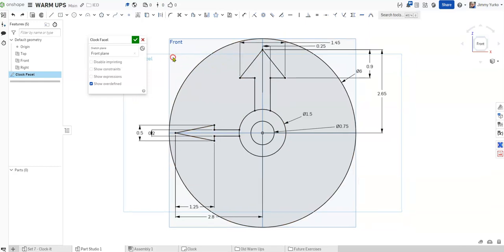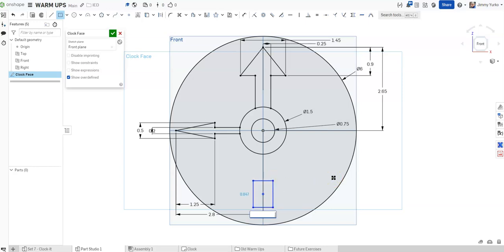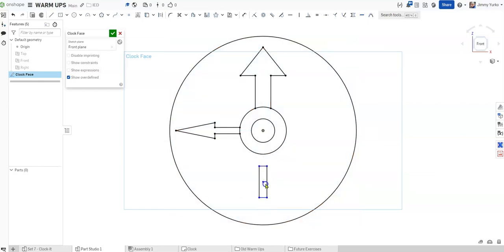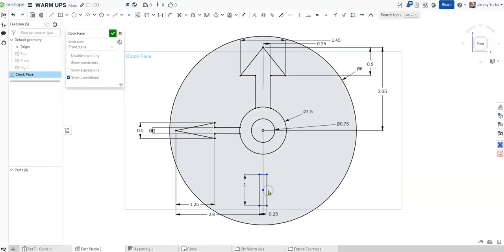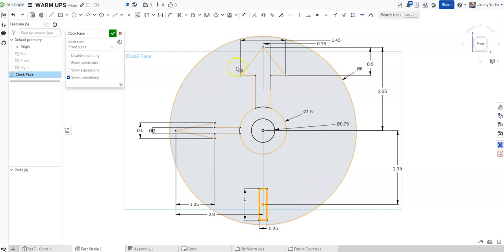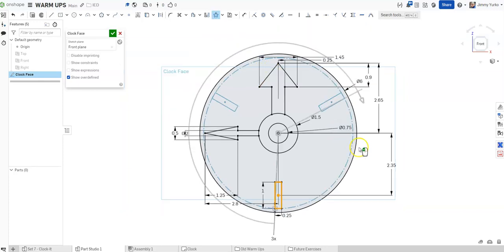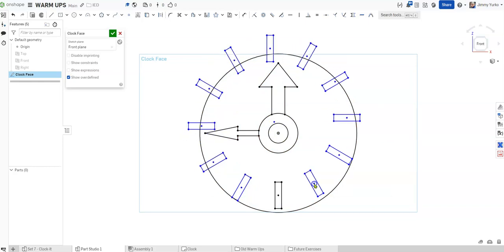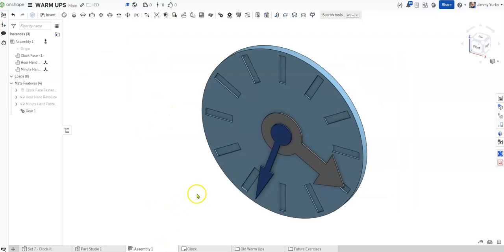OnShape Tutorial: Creating A Circular Pattern